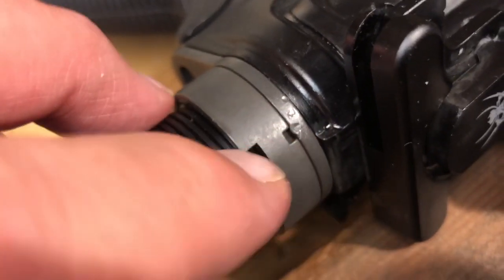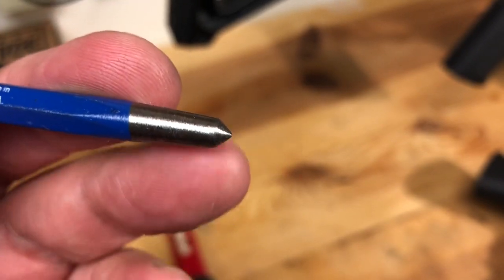Staking Your AR-15 Castle Nut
How to properly steak your castle nut on an AR pattern rifle. A brief comment about six position stocks as well